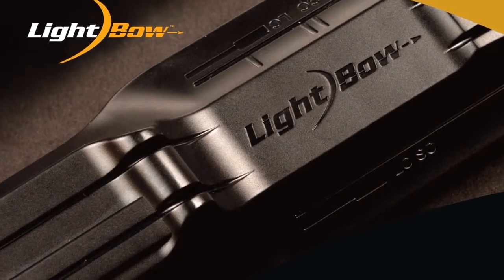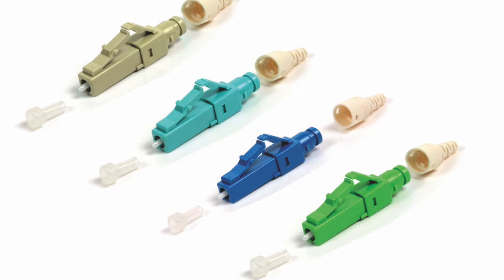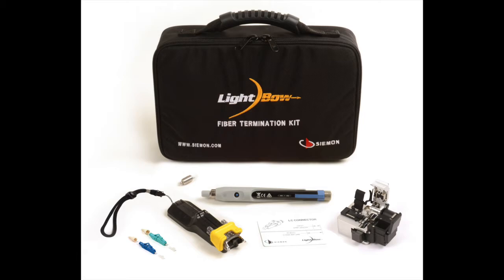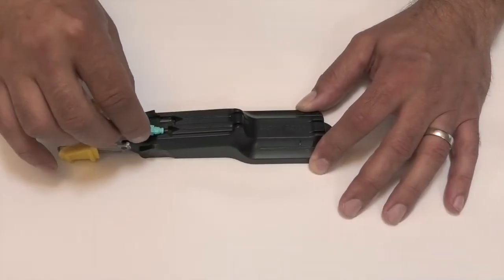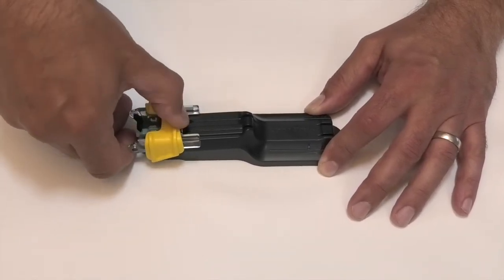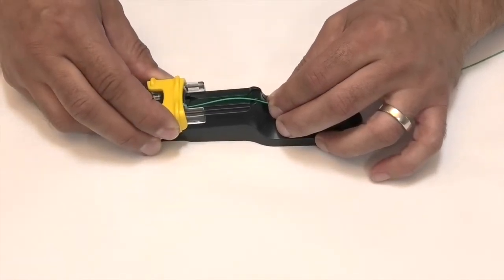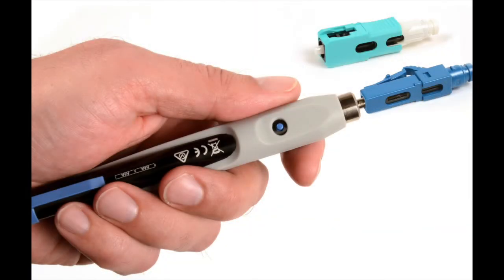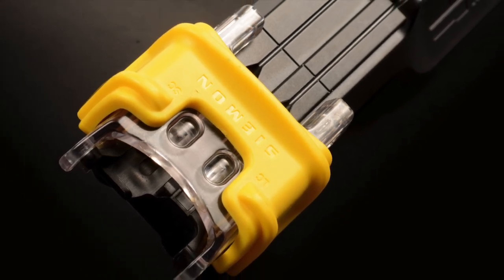LightBow Fiber Termination System - Short Overview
Fast deployment and superior reliability are of the utmost importance in today’s fiber networks. While fiber field terminations offer the flexibility to meet a variety of installation scenarios, they need to be quick and easy while ensuring consistently high performance connections. With its patented termination tool and pre-polished mechanical splice connectors, the LightBow Fiber Optic Termination System significantly reduces termination time, prevents fiber end face contamination and air gaps, and enables easy verification of termination quality. The LightBow Fiber Termination Kit includes the termination tool, cleaver, Visual Fault Locator and everything else to quickly and securely terminate the Siemon LightBow system components.